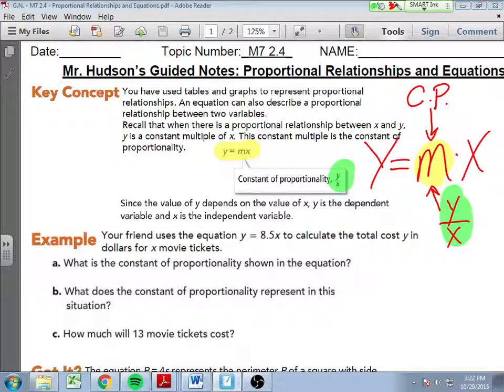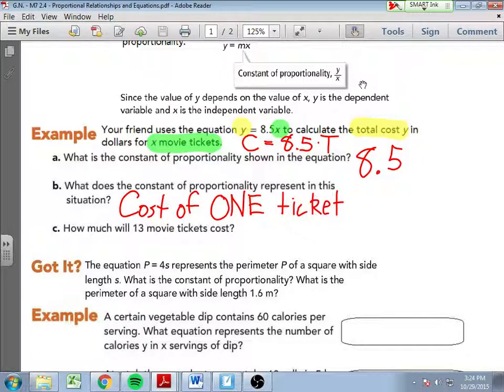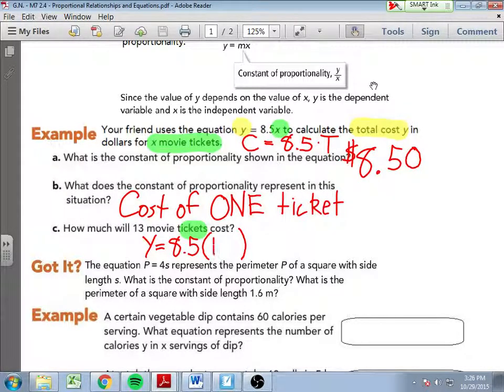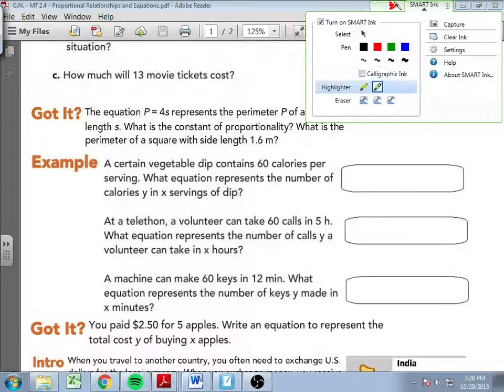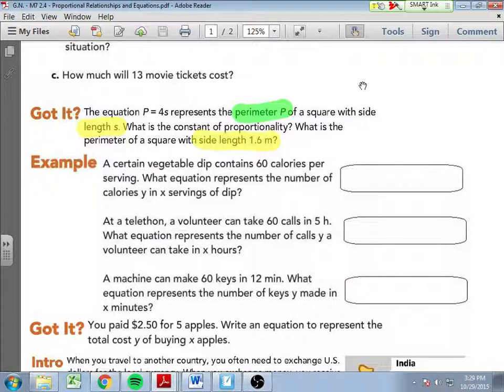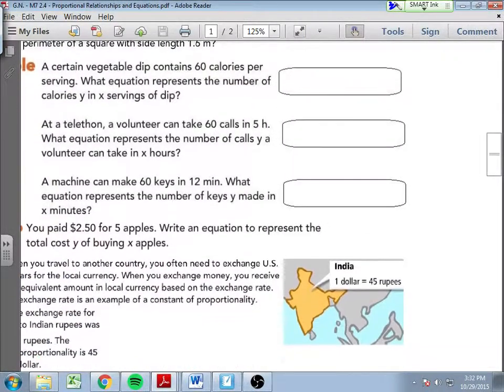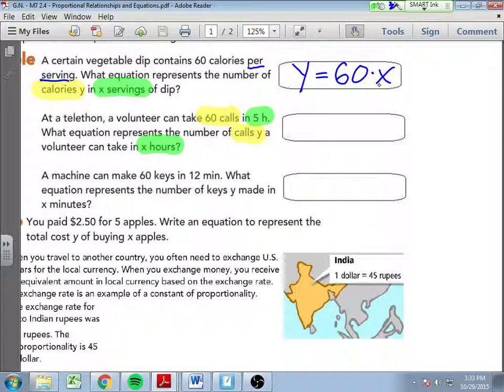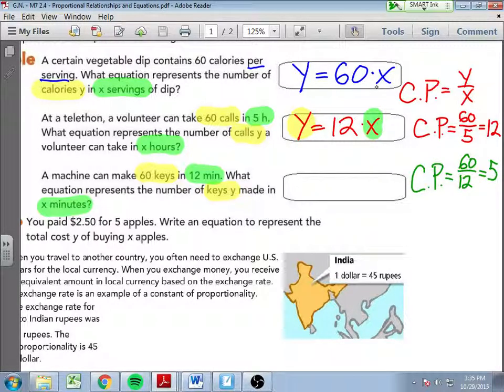M7 2.3 and 2.4 Constant of Proportionality and C.P. in Equations